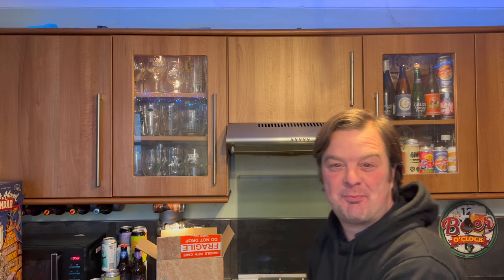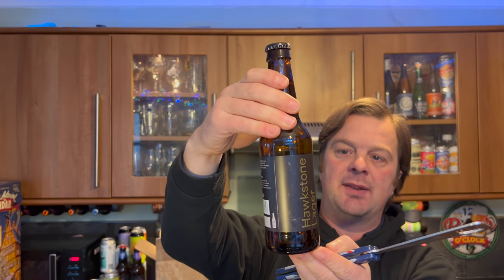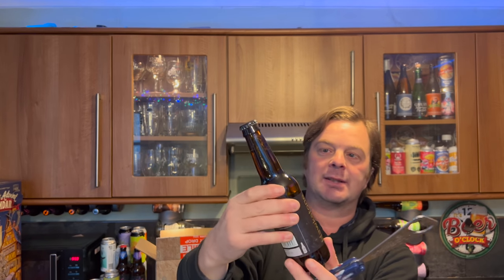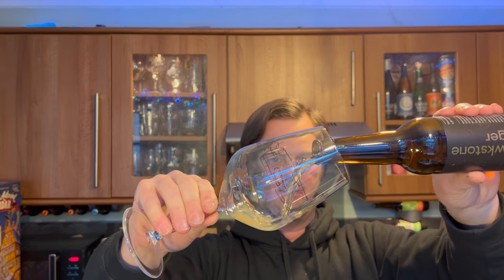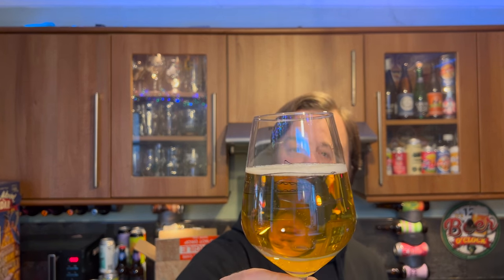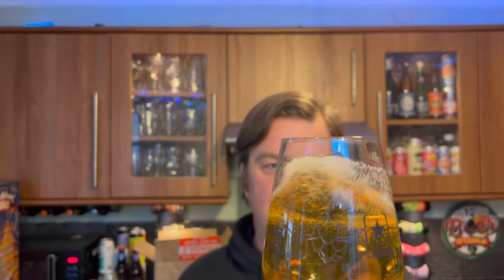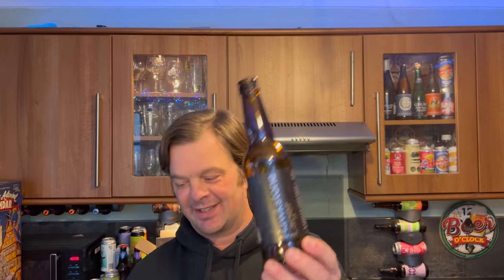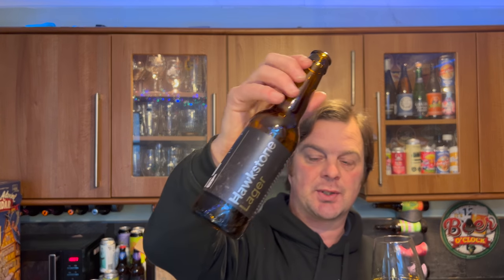Jeremy Clarkson's Hawkstone Lager Review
Recorded In 4K Ultra HD Real Ale Craft Beer Reviews Jeremy Clarkson's Hawkstone Lager Review , Malted Barley From Clarkson's Farm